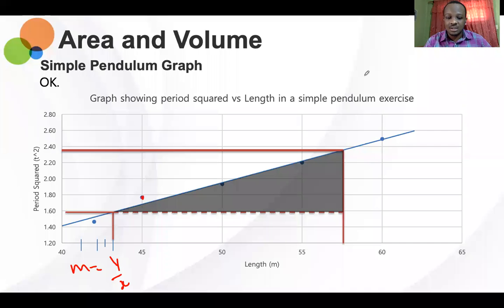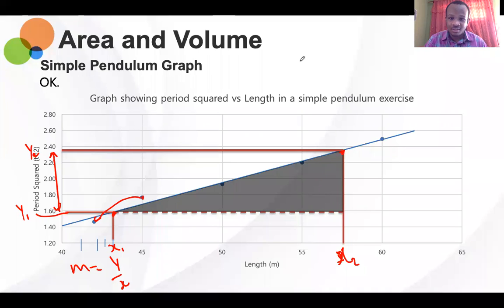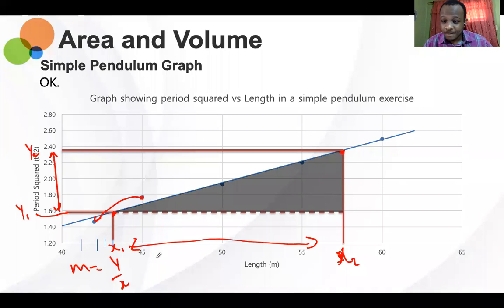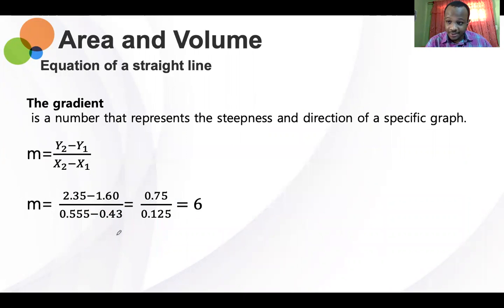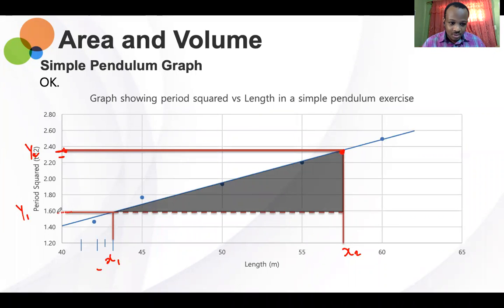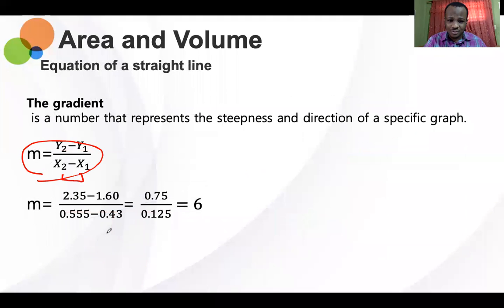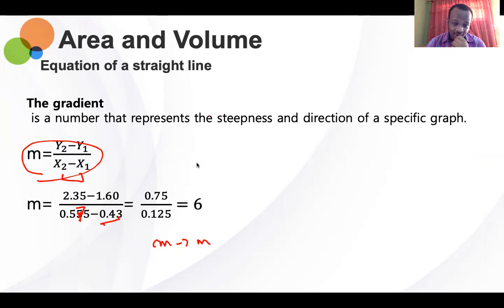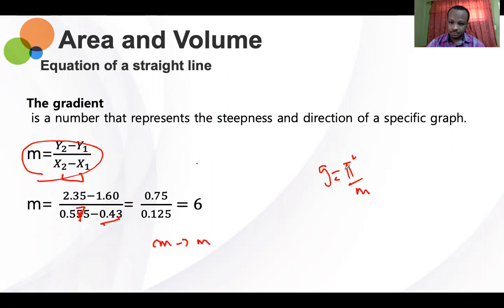GRADE 11 PHYSICS October 14,2020 part 2